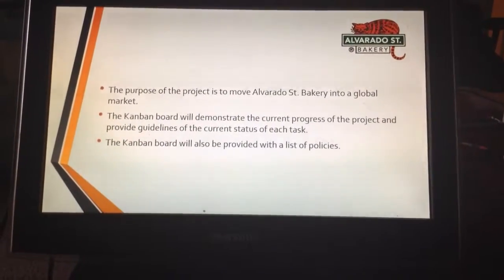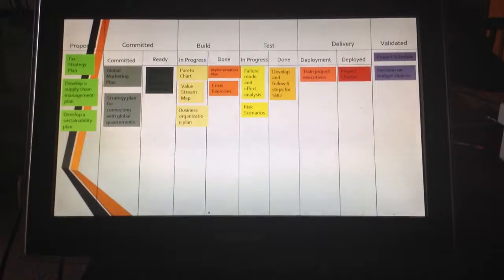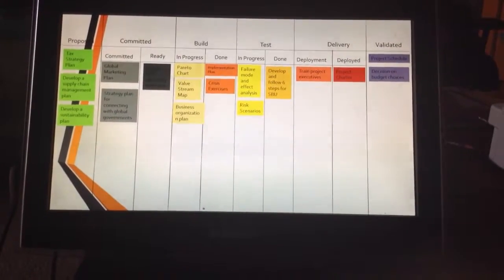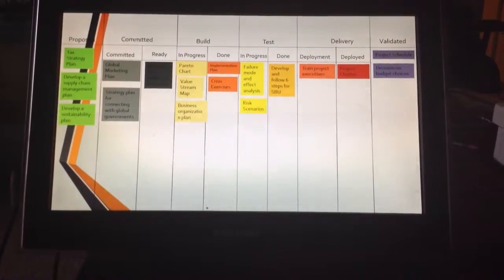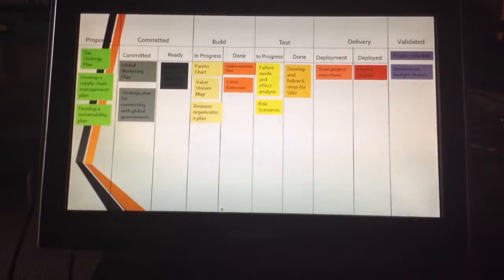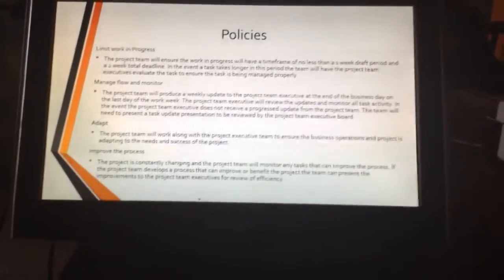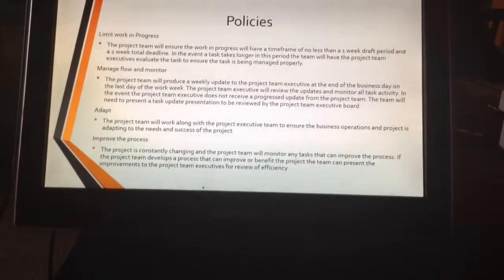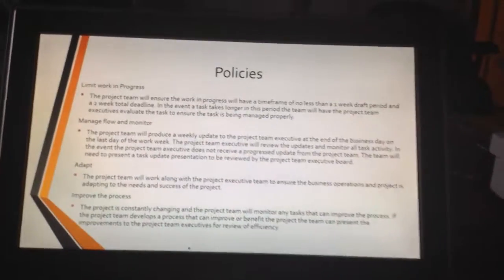trim 06054CA8 A610 4F64 9AD0 0B268E876561